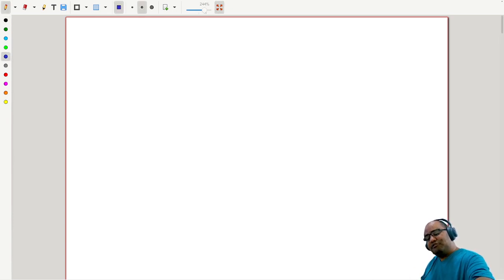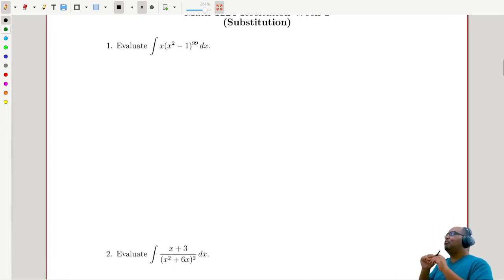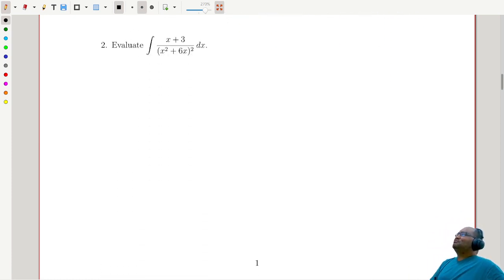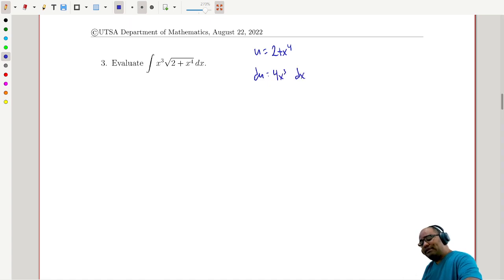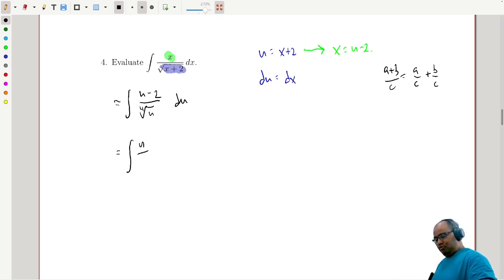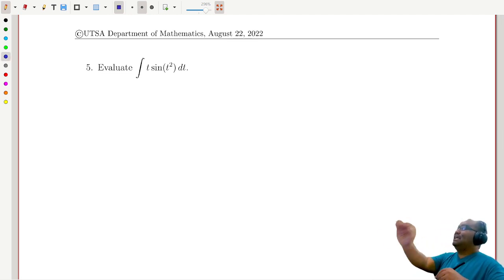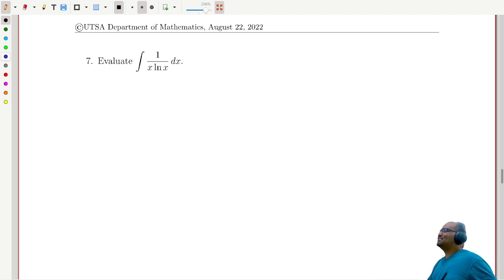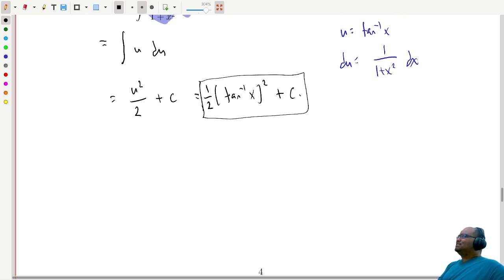1.5 Integration by Substitution, Part 1 (The Idea)